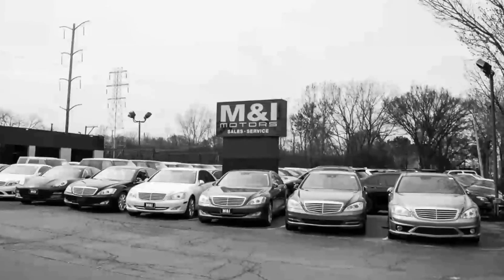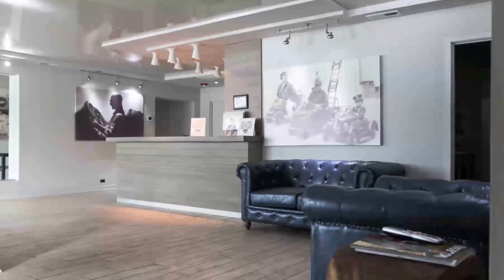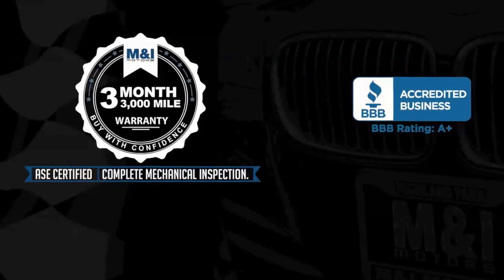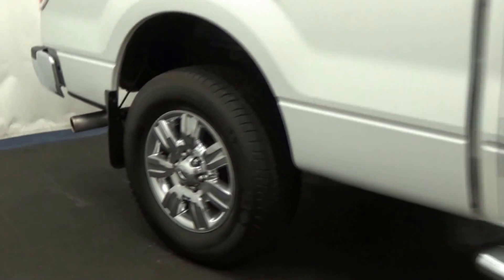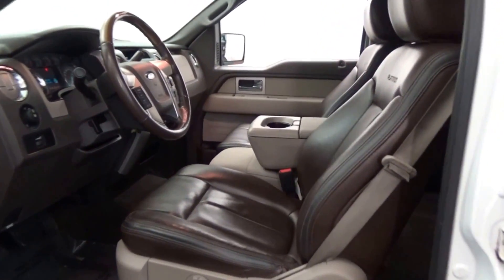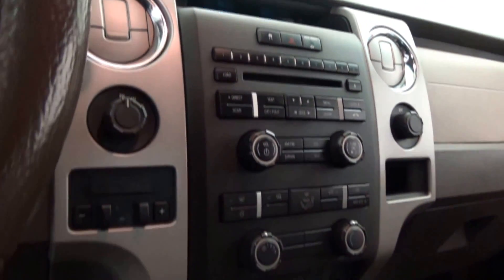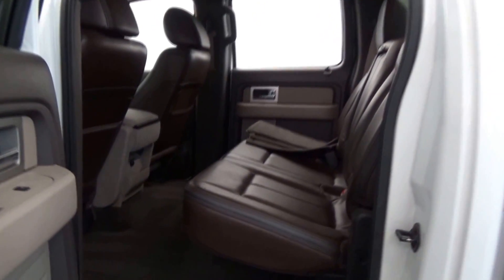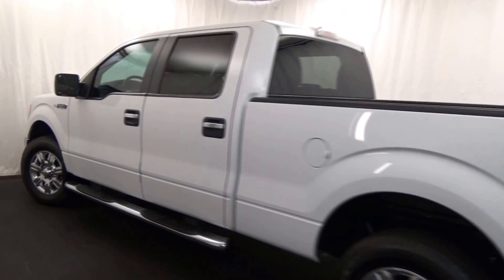2010 Ford F 150 XLT 5 4 4wd Oxford White over Sienna Brown Presented by M & I Motors 18015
2010 Ford F 150 XLT 5 4 4wd Oxford White over Sienna Brown Presented by M & I Motors 18015